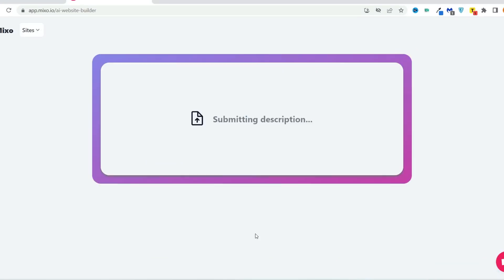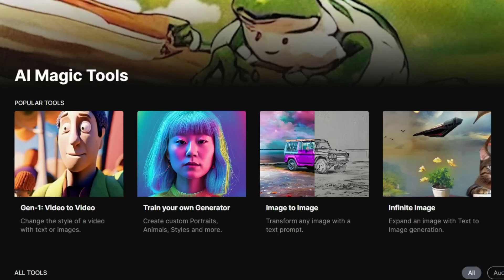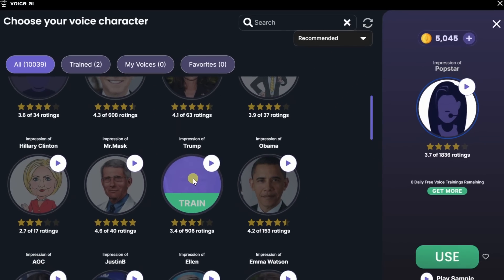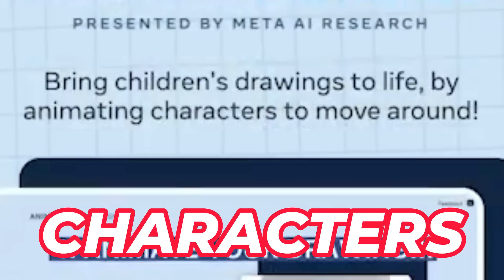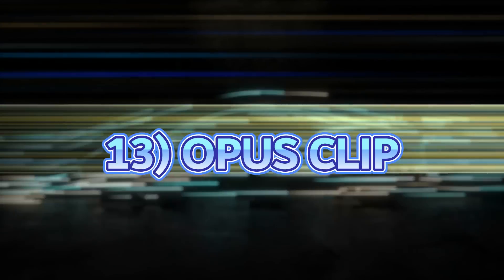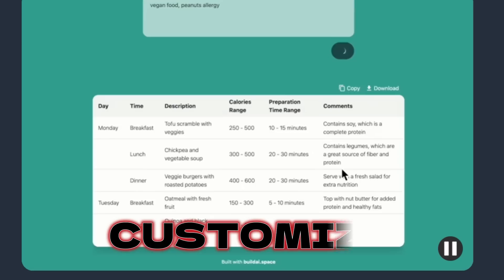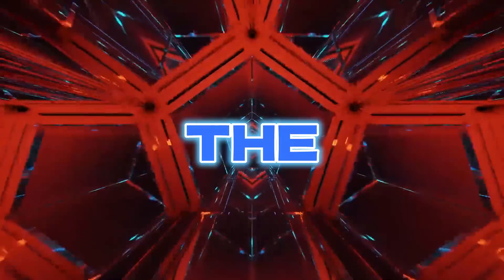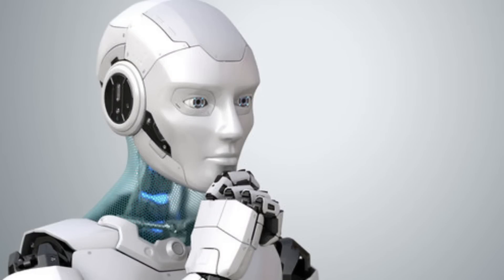I Tried 500+ AI Tools and These Are The BEST🚀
In this video, I tried 500+ AI Tools and found these to be the BEST! Some are even better than ChatGPT! I will be showing 20 AI Tools that create jaw-dropping videos, professional presentations, art, music, logos, text to video and can even code entire websites! Some AI Tools are used for fun and entertainment purposes while others are geared towards boosting productivity and streamlining tasks. Whether you're a content creator, entrepreneur, or simply someone looking to harness the power of AI, this video is a must-watch!

ChatGPT is NOTHING Compared To This FREE AI Tool that NOBODY Knows!

⏱️⏱️TIMESTAMPS⏱️⏱️
0:00 - Intro
0:22 - AI Tool 1
0:45 - AI Tool 2
1:07 - AI Tool 3
1:31 - AI Tool 4
2:00 - AI Tool 5
2:24 - AI Tool 6
2:50 - AI Tool 7
3:04 - AI Tool 8
3:17 - AI Tool 9
3:35 - AI Tool 10
3:55 - AI Tool  11
4:17 - AI Tool 12
4:45 - AI Tool 13
5:05 - AI Tool 14
5:38 - AI Tool 15
5:53 - AI Tool 16
6:08 - AI Tool 17
6:26 - AI Tool 18
6:52 - AI Tool 19
7:30 - AI Tool 20

AI TOOLS MENTIONED IN THE VIDEO (WITH LINKS).

The video also provides interesting and secret features of these AI Tools.